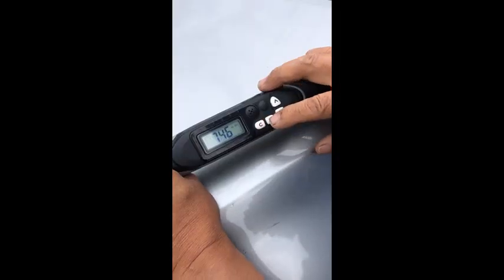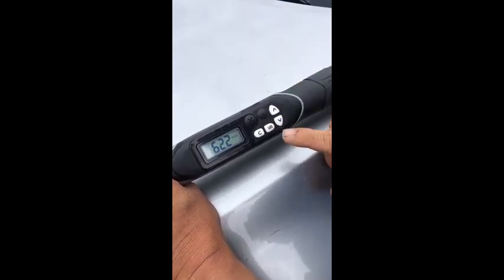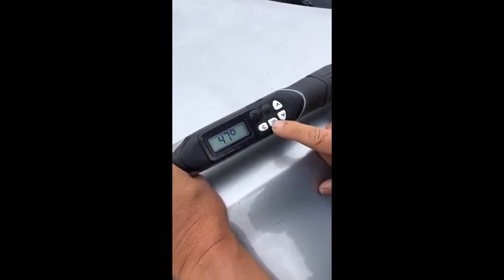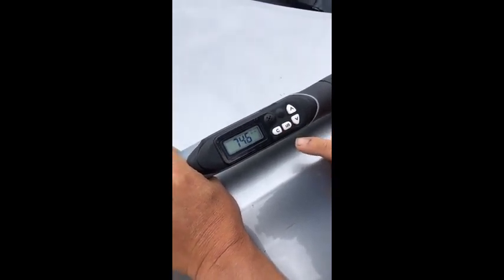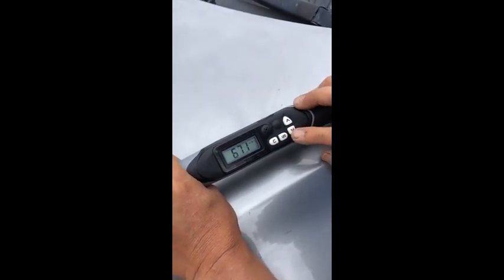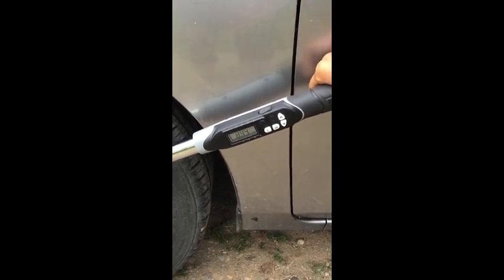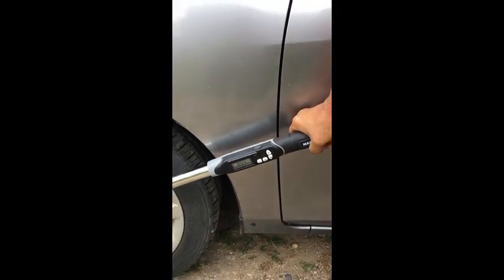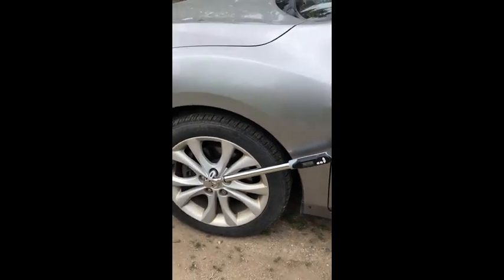MAXIMUM Electronic Angle Torque Wrench, 1/2" video review by Brandon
MAXIMUM Electronic Angle Torque Wrench features a digital torque-angle value readout. Peak hold and track mode selectable.